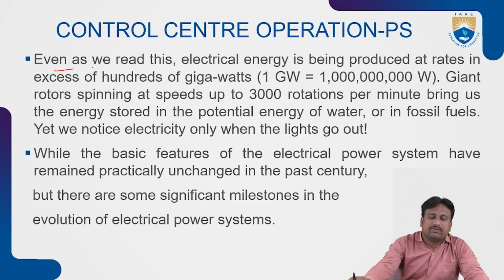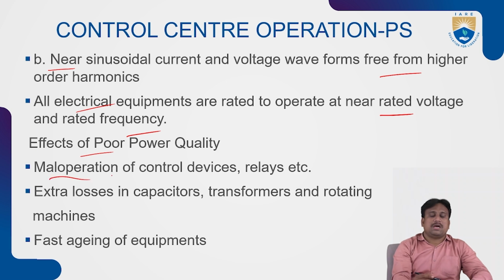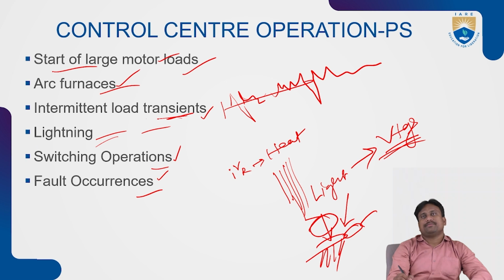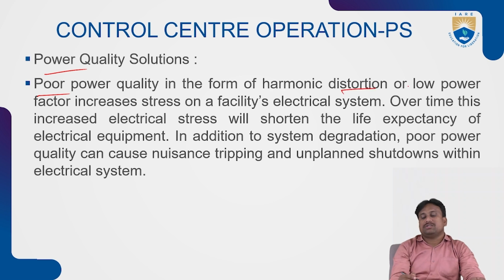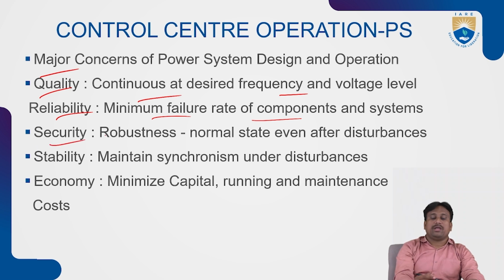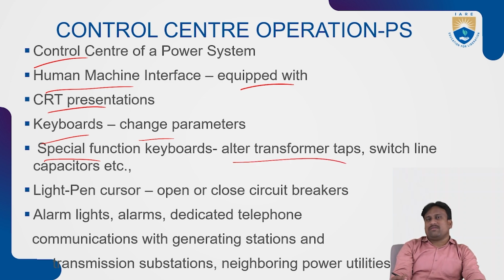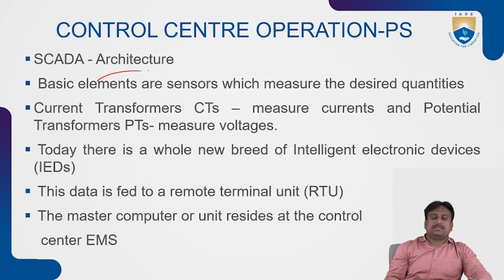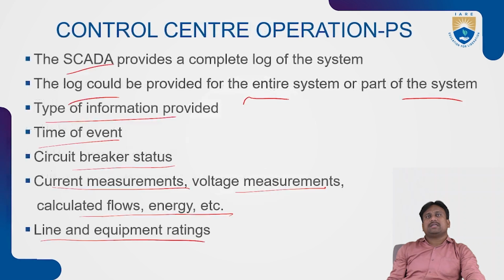Control Centre Operations of Power Systems by Dr. Sk Abdul Pasha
Control Centre Operations of Power Systems by Dr. Sk Abdul Pasha | IARE

Telangana, India.